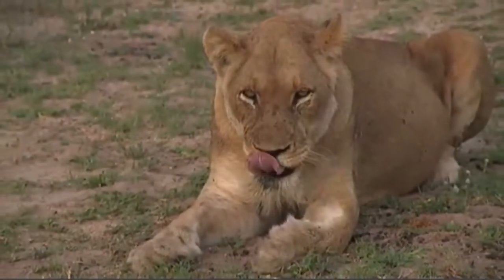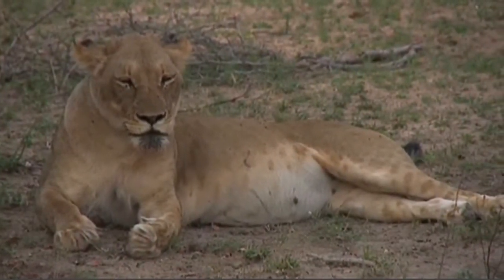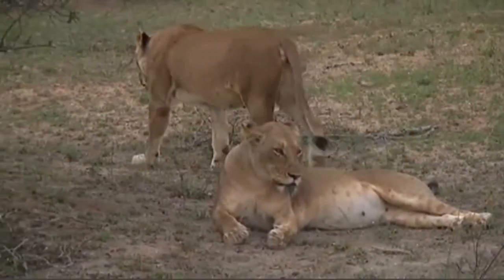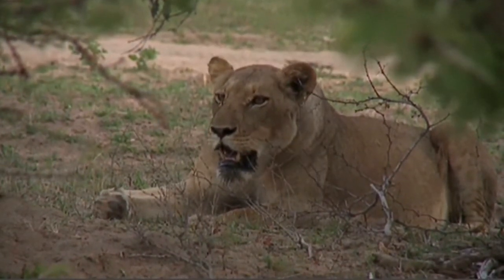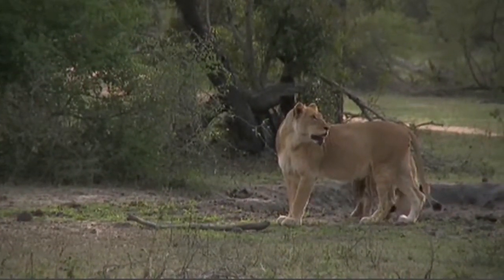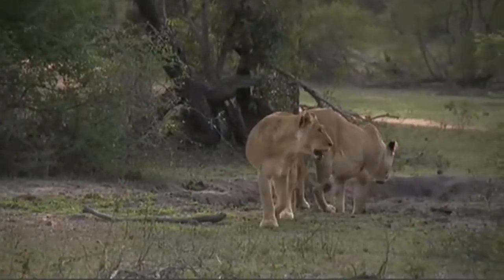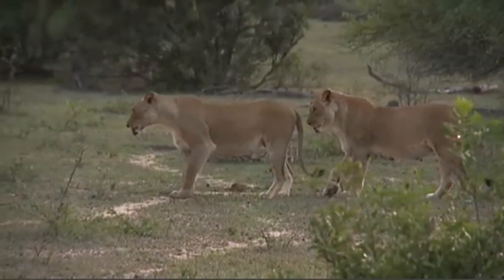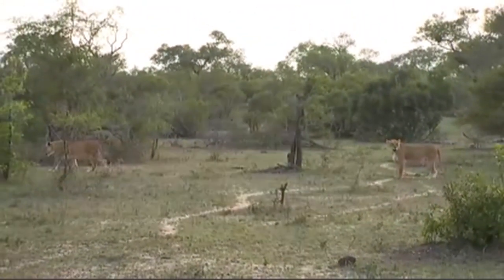The Beautiful Styx Lion Pride November 30, 2015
Two Styx lionesses stop for a visit on the AM Live Safari Drive at   Arathusa Game Reserve, South Africa. Edited down from a longer sighting. Pieter Pretorius presenting & Wium Dornbrack on cam.  Seen on WildEarth.tv.  November 30,   2015